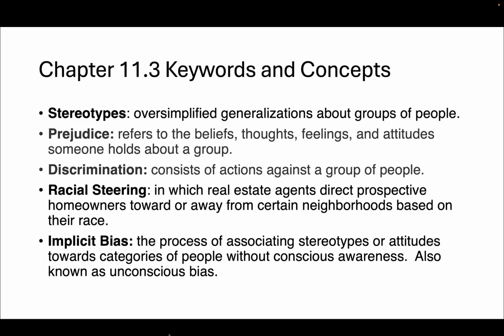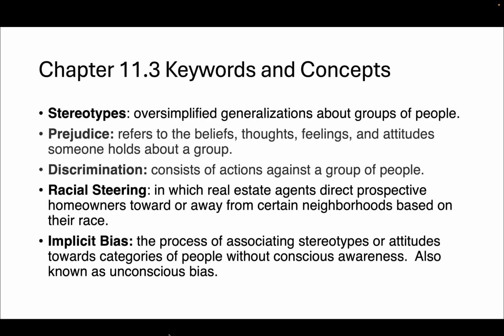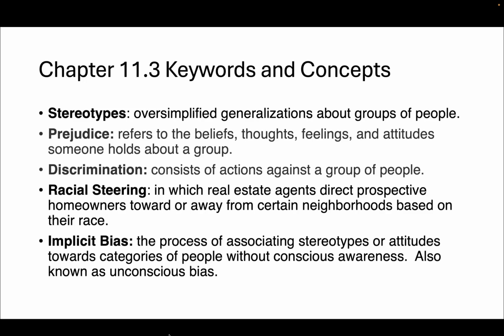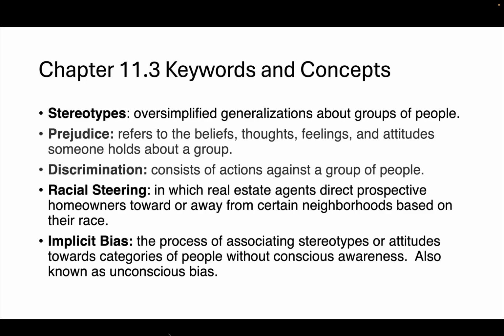Chapter 11.3 Keywords